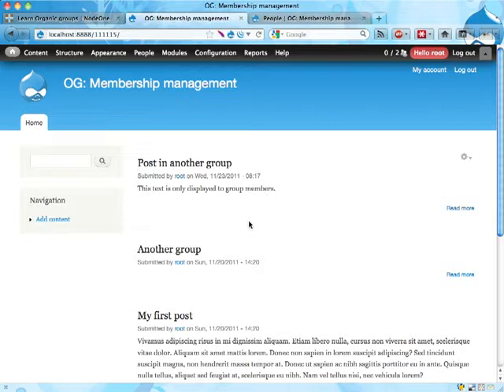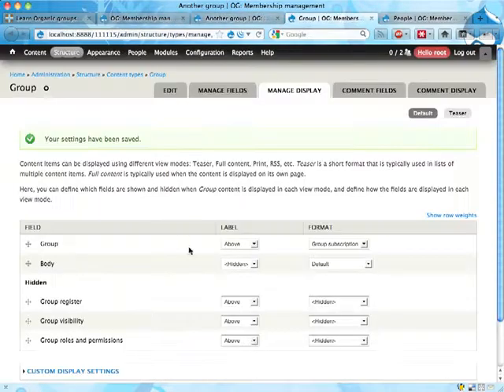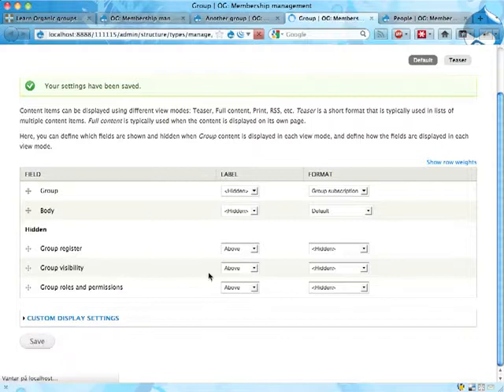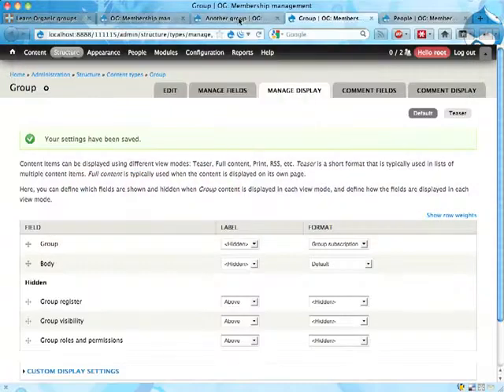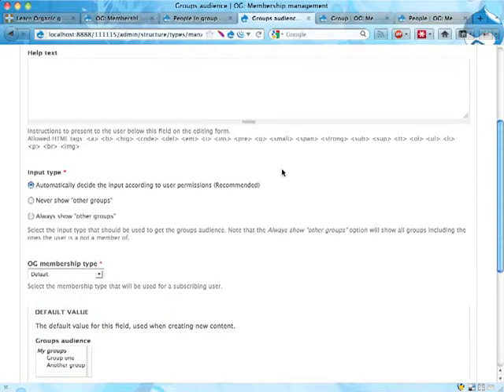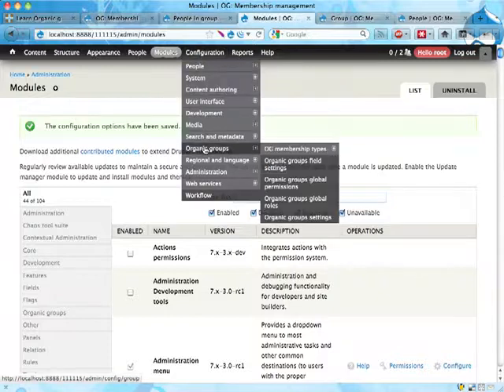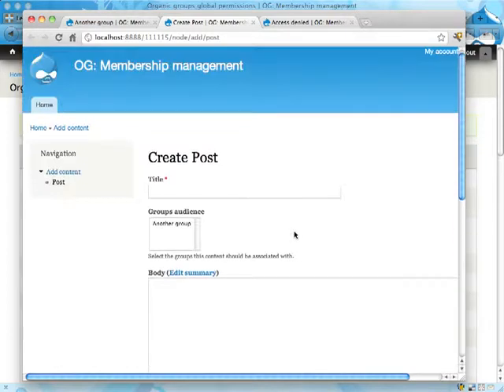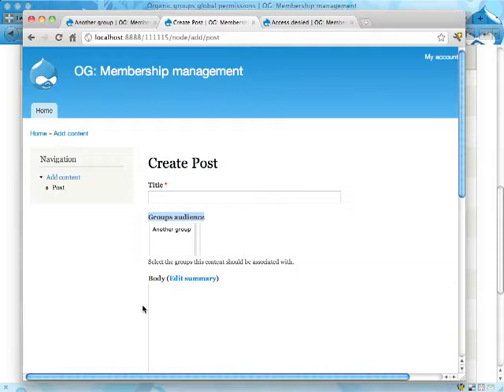D7 Organic Groups pt 14 - Membership & Fields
Get the Book - Drupal 7: the Essentials

How to change display of OG fields, how to alter the groups you can add new content to, and how to turn on field access permissions. It covers:

How to hide OG fields that are only used for configuration.
That you can show OG fields using Views instead, if you want to display them on special occasions.
That the field groups audience, used when posting content to groups, can be set to also show groups that you are not a member of.
That the module Organic groups field access makes it possible to set permissions for viewing/editing selected fields – though this is only used when editing content (not creating it).
Modules:
Organic Groups
Organic groups field access
Additional Resources: